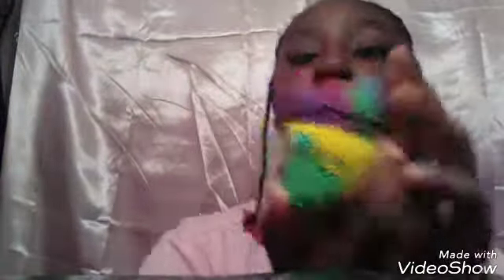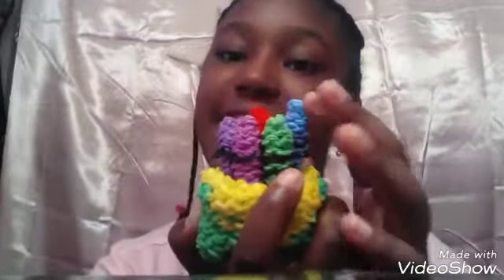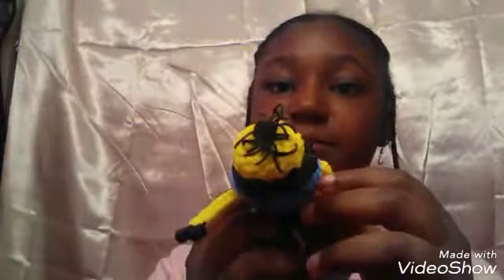My Happy Food Collection Part 2!!!!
Hello everyone, and I hope that you enjoyed this video!!!